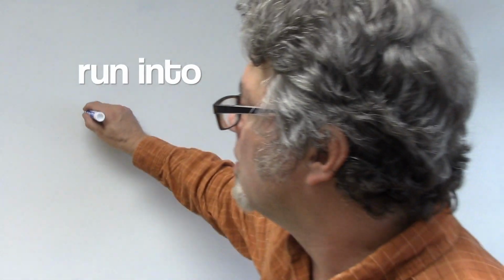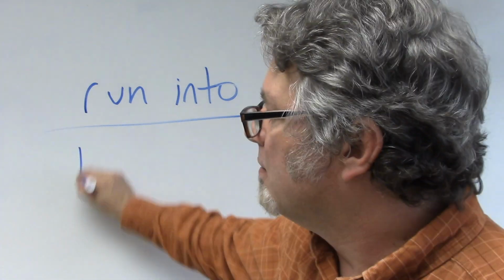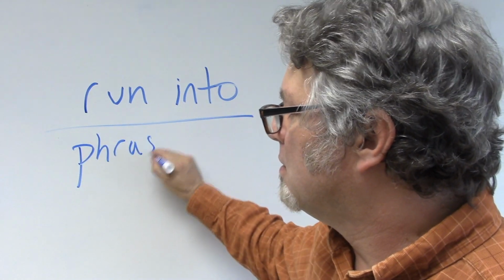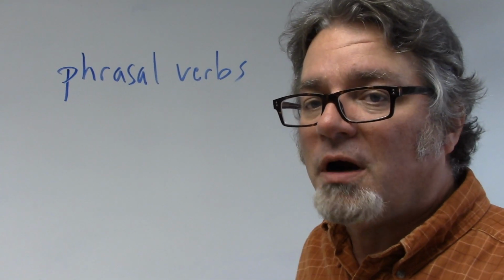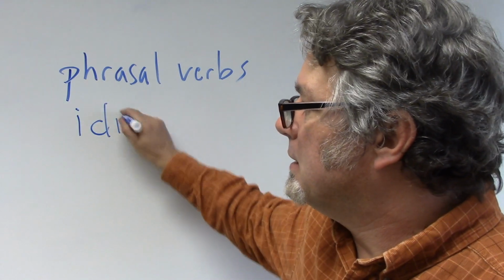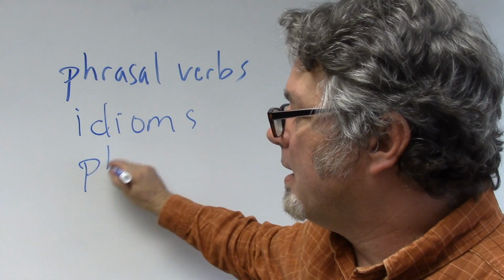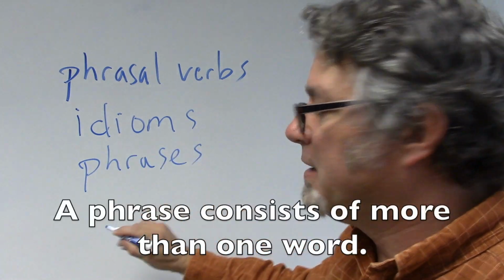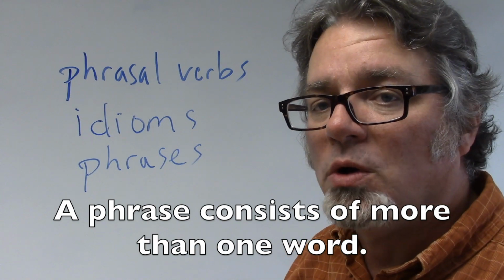run into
Teacher Paul explains how to use the phrasal verb "run into."